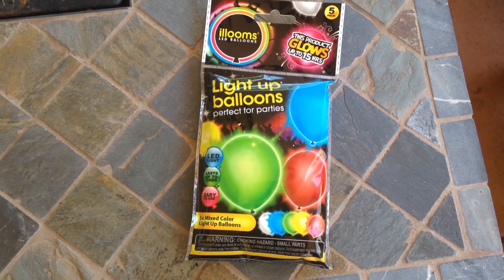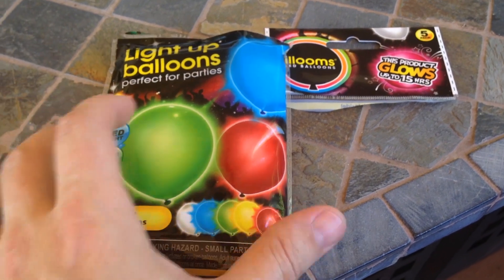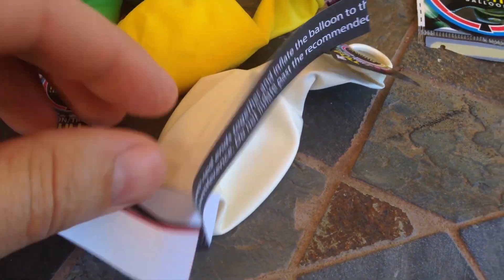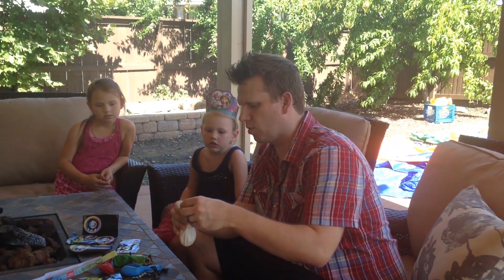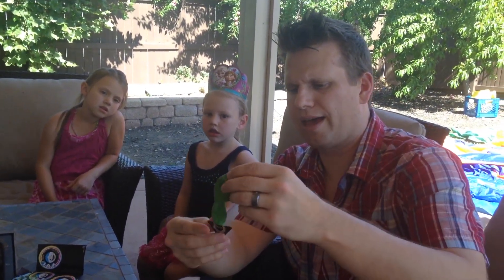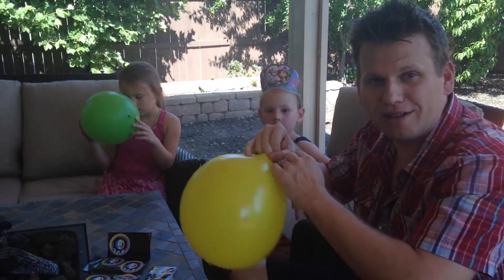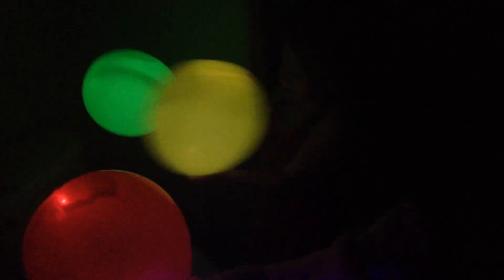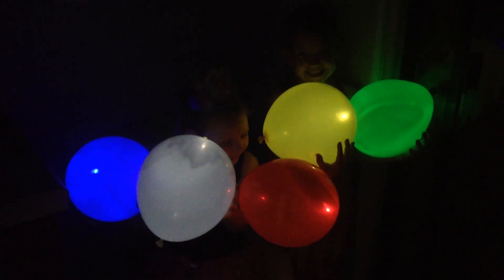WE GET LIGHT UP BALLOONS FOR GWYN'S BIRTHDAY!!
I saw these light up balloons and figured I'd try them out.  They have a LED light and really make the balloons glow in the dark!